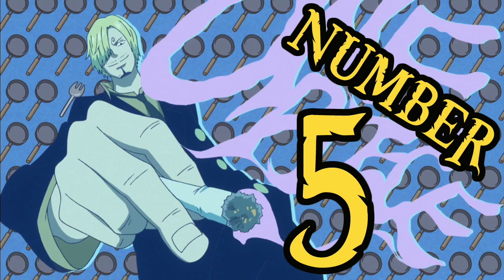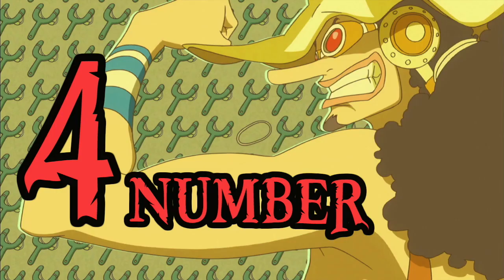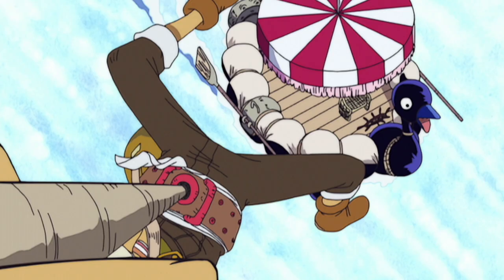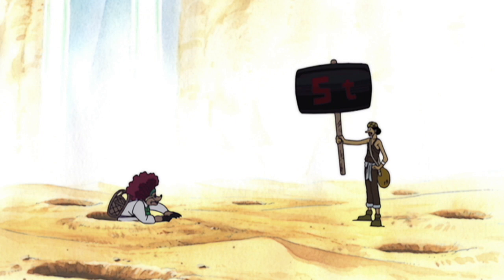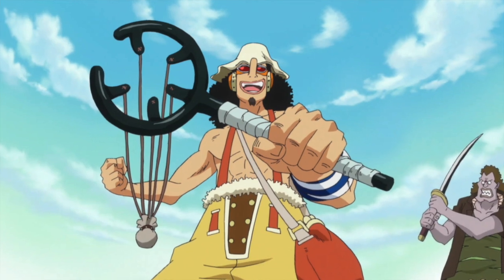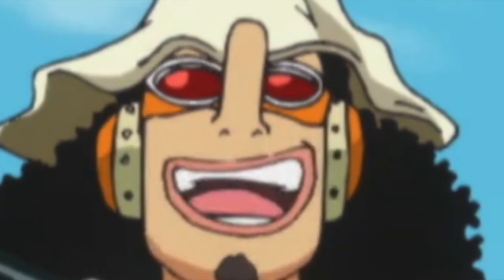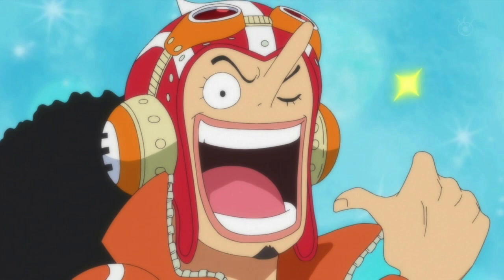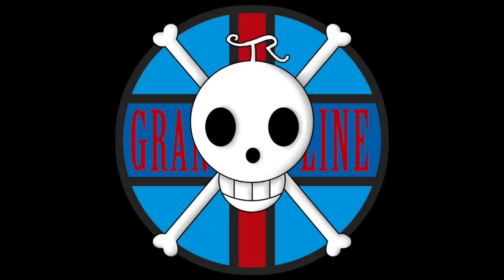Top 5 USOPP GADGETS!!!